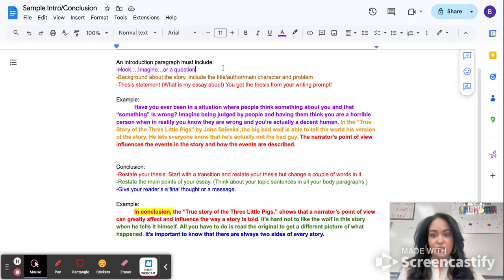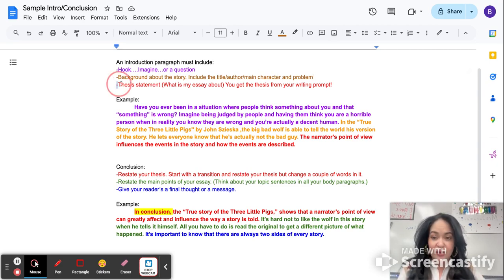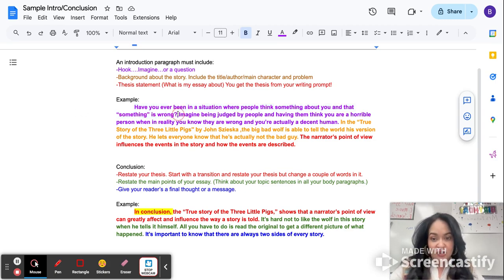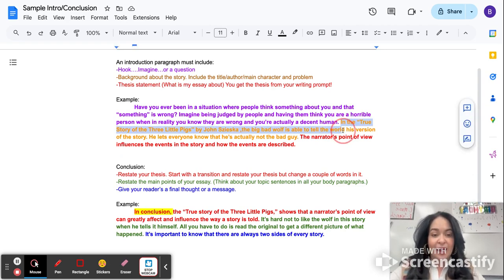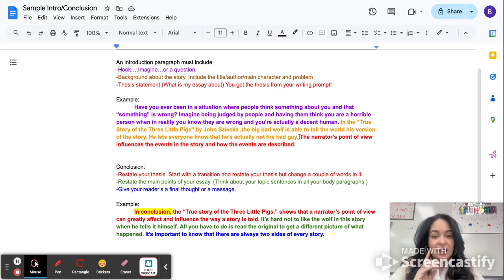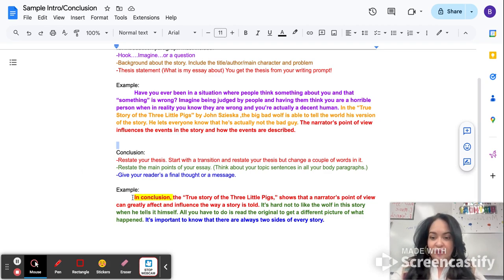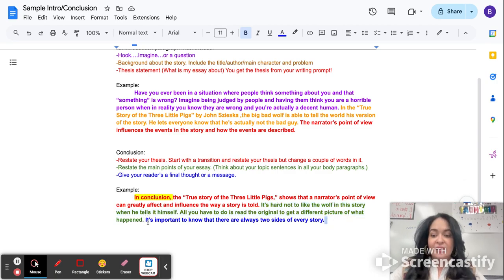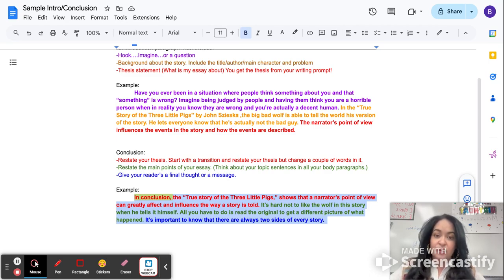Sample Intro/Conclusion - Google Docs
Write your intro and conclusion.